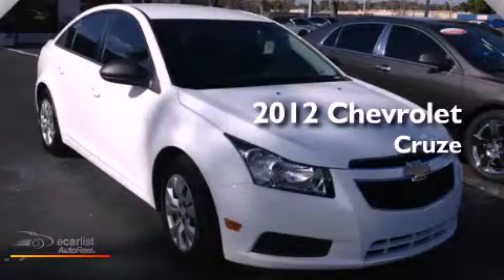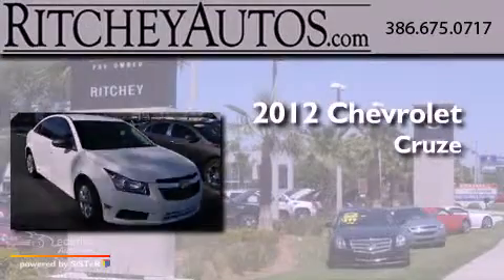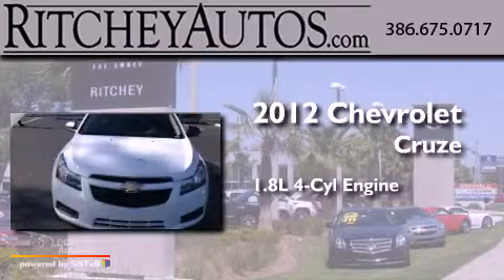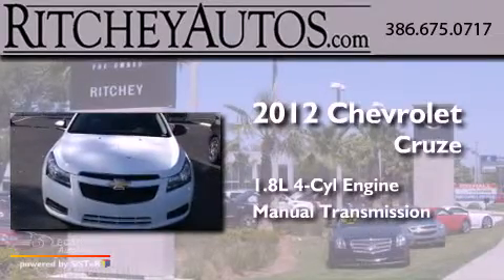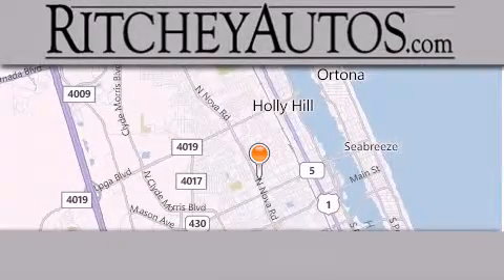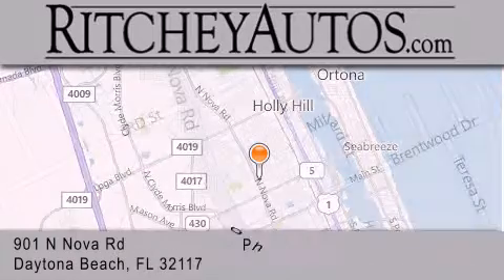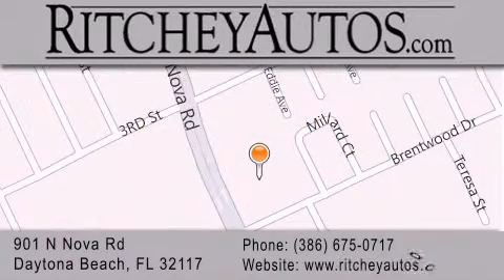2012 Chevrolet Cruze Daytona Beach FL 32117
Year : 2012
 Make : Chevrolet
 Model : Cruze
 Trans . : Manual
 Exterior : Other
 Miles : 14,383
 Interior : Other